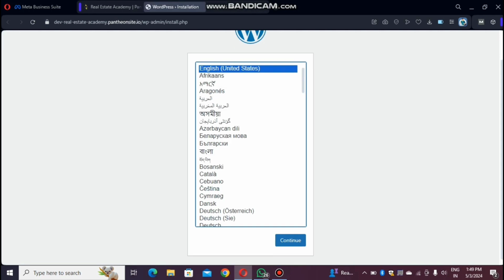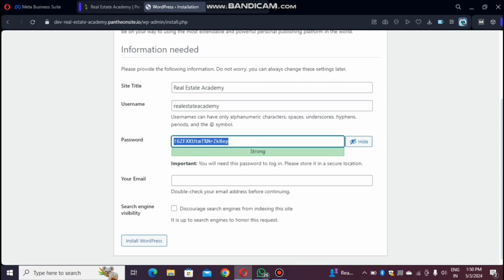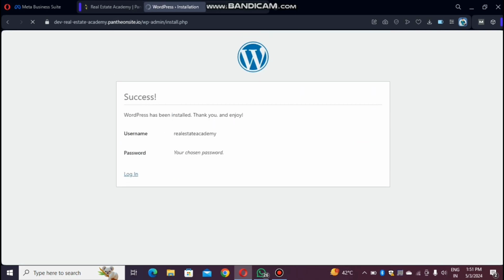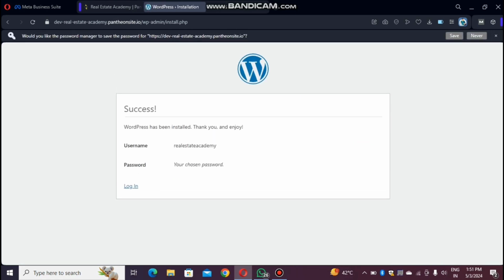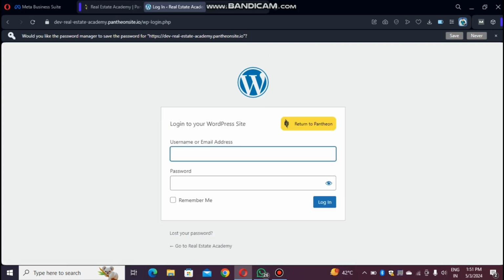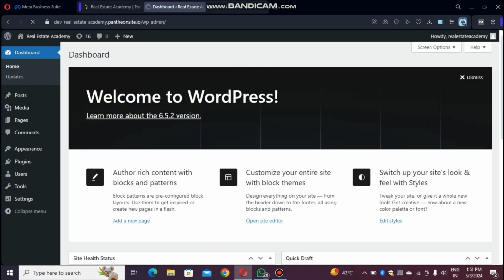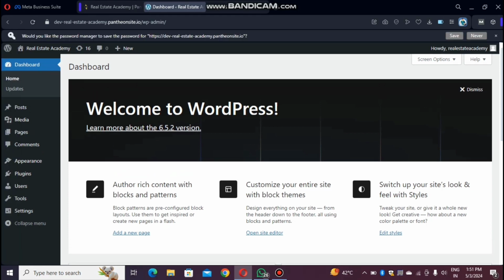How To Make Free Portfolio Website in WordPress | website kaise banaen free mein? | Flyads Academy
Know in detail about creating a free WordPress website in just minutes. Flyads Academy is renowned for its expertise and practices.

We feel happy when you smile behind the screen